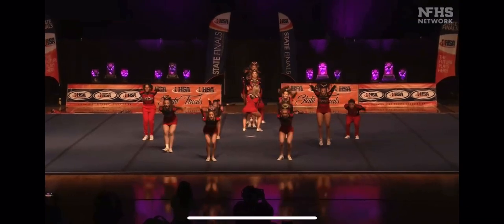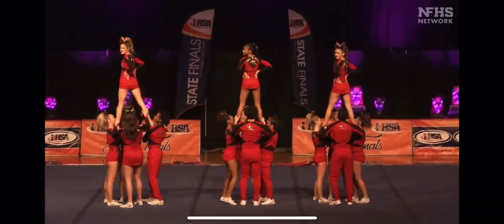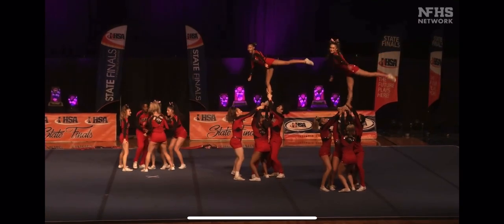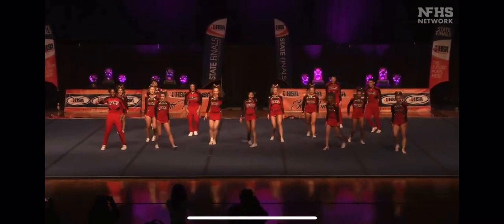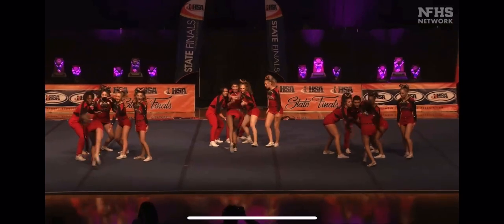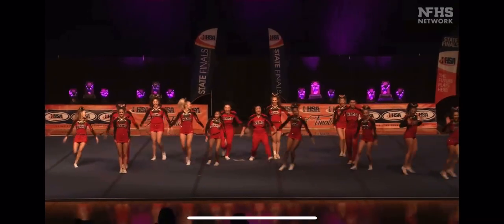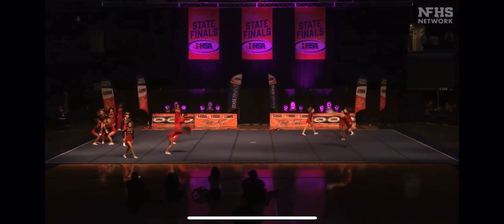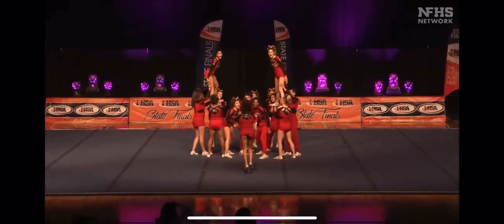Glenbard East High School IHSA State Cheerleading Prelims 2023